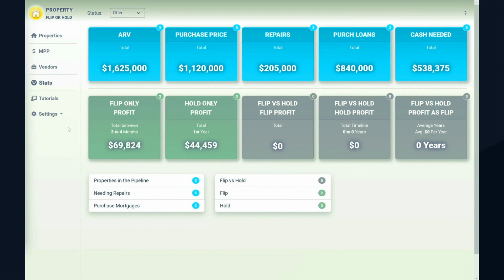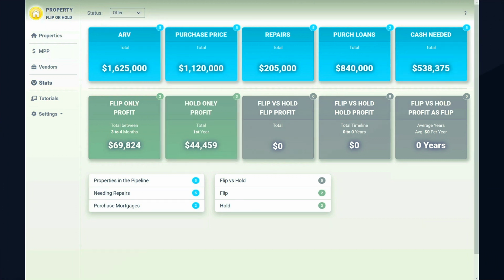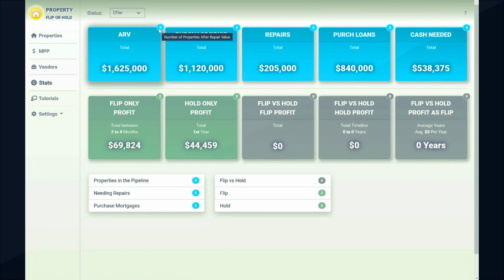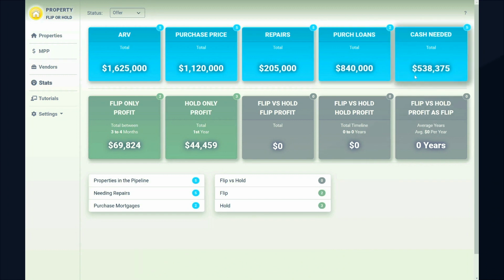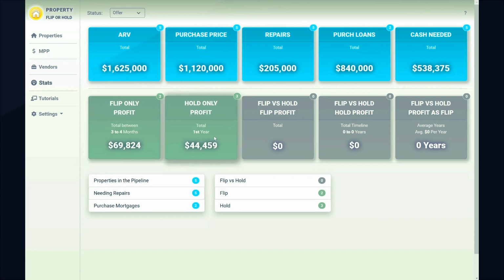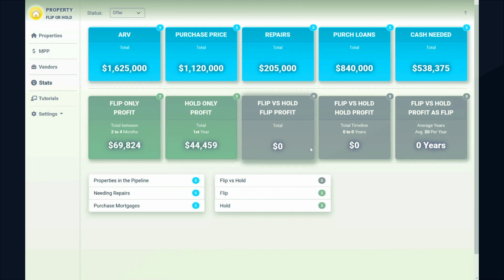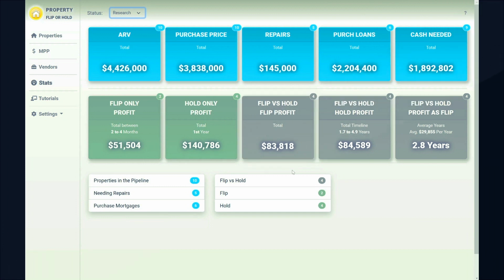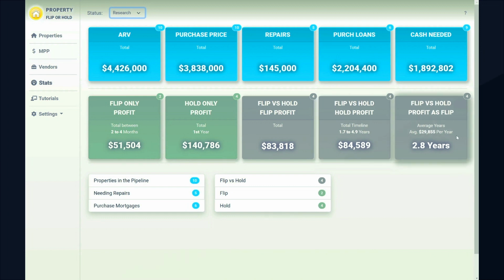Real Estate Investment - Stats Dashboard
Real Estate Investment - Stats Dashboard to view properties pipeline

Property Flip or Hold helps the Real Estate Investor to calculate and compare profits when Flipping, Holding, or Flipping -vs- Holding a property. Flip and take profit now, or Hold/Rent for passive income.

Quickly analyze properties in 2 easy steps.
Step 1: Enter Flip Assumptions
Step 2: Enter Hold Assumptions
Live Results: View results on the same screen

USES
Real Estate Property Investors for personal use or others
Flip Property
Rent Property
BRRRR
Wholesale Investors
Real Estate Agents
Agents for their investors

No Complex Calculations
No Long Drawn-out Analysis
Analyze Flip or Hold Scenarios from one screen